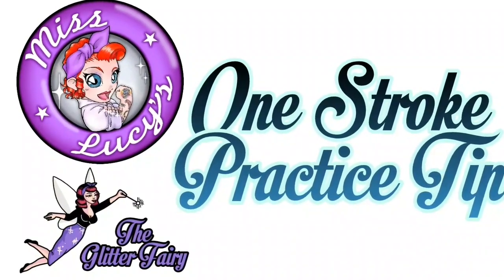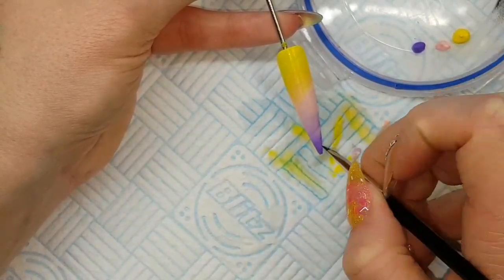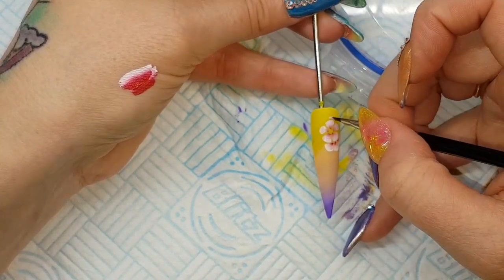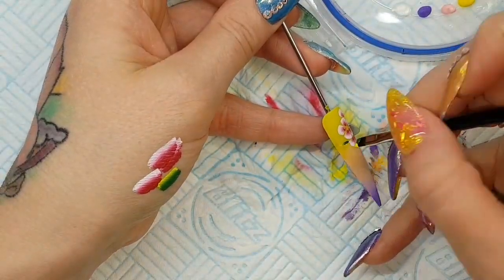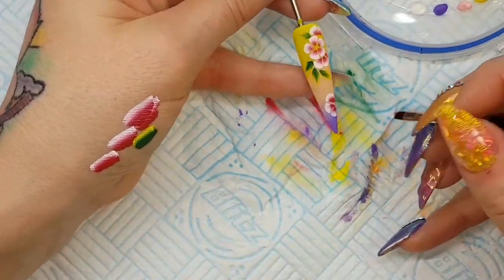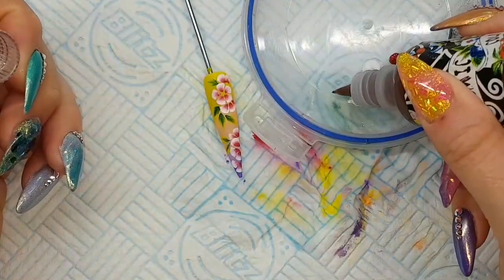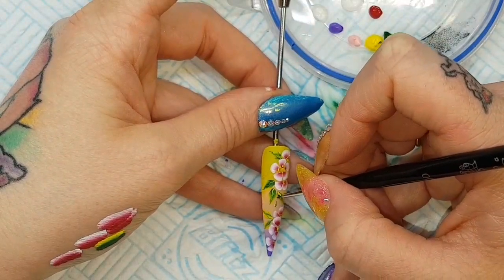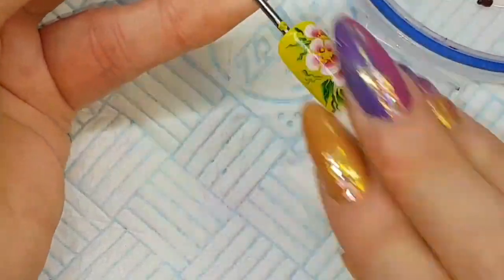One Stroke Nail Art & Orgasmic Paints Reveiw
Full info on what was used, what’s on my nails and other regularly used products/equipment are below.

Products Used
Practice Tips
Gel Stirer

Other products regularly used...

Misslucysnailartist

Pigments – Bangles, Moon Beam, Azure Seas, Atomic, Purple Rain & Love Shack
Crystal Chameleon Pigment – Livia